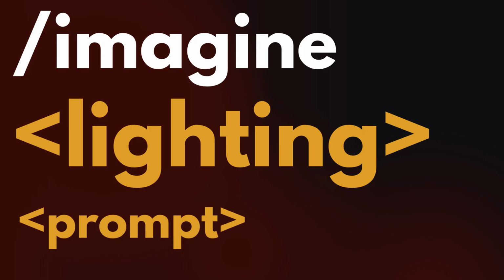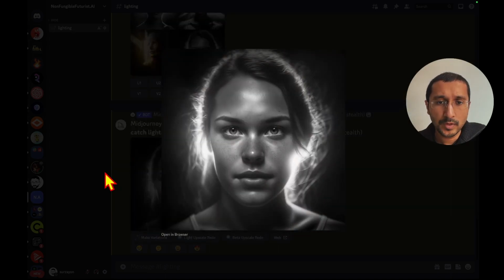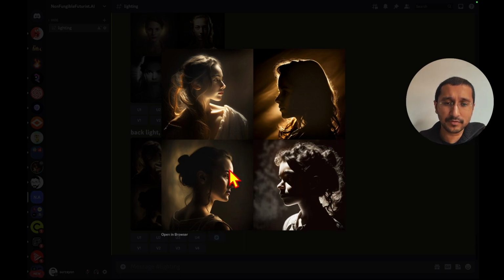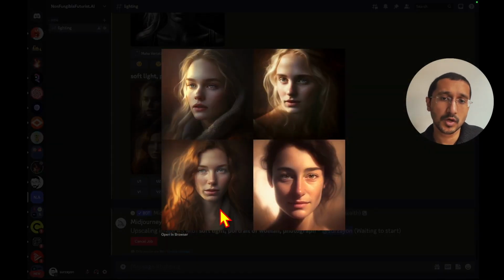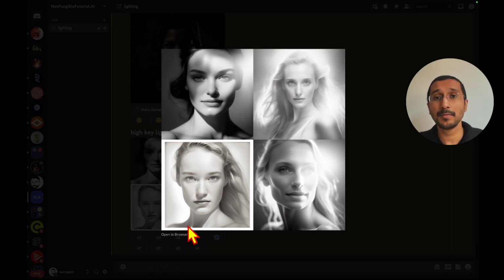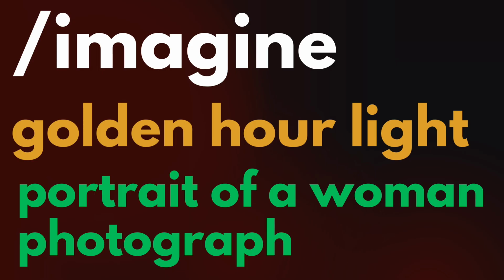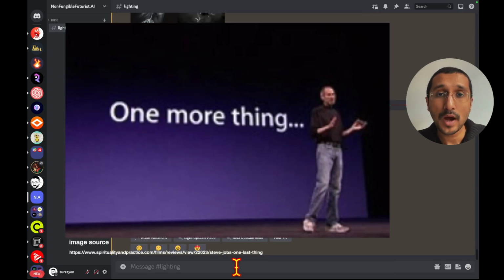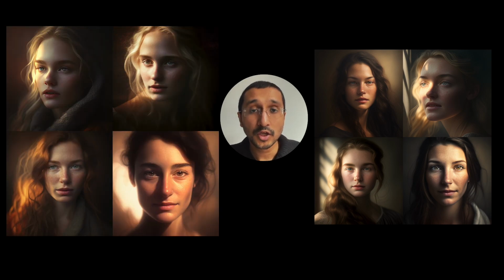Create Dramatic Portraits Quickly with Midjourney and Simple Lighting Techniques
Hi there!

In this video, I will show you how to use Midjourney to create stunning and dramatic portraits with simple lighting techniques. With Midjourney's AI generative art, you can quickly and easily experiment with different lighting scenarios to achieve the perfect look for your portraits. I will walk you through step my step as I demonstrate how to use Midjourney to enhance your portraits with dynamic lighting and shadow simulations. Whether you are a beginner or a pro, this tutorial is sure to help you take your portrait synthography to the next level. It can also help you pre-visualize your next photoshoot.

00:43 : Lighting Prompt
00:50 Key Light
02:33 Catch Light
02:54 Prompt template
03:59 3 Point Light
07:10 Basic Prompt Structure
07:24 Hard Light
07:59 Soft Light
09:54 Low Key Light
10:59 High Key Light
12:19 Ambient Light
13:29 Natural Light
14:39 Golden Hour Light
16:59 ONE MORE THING